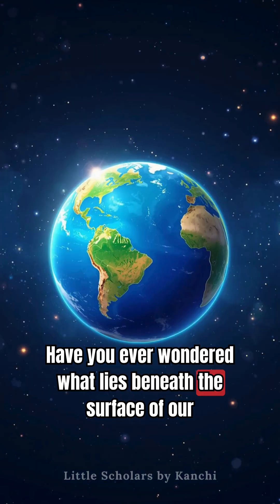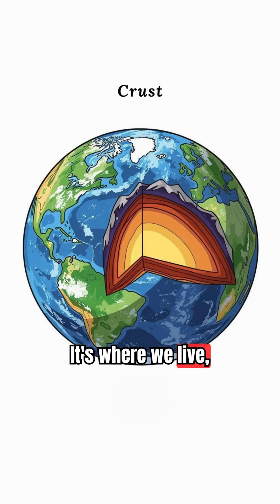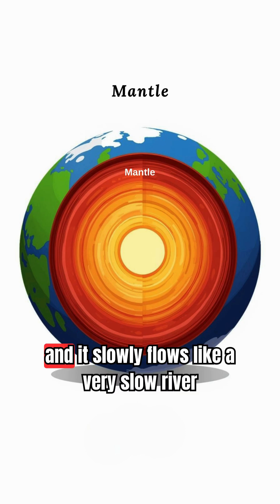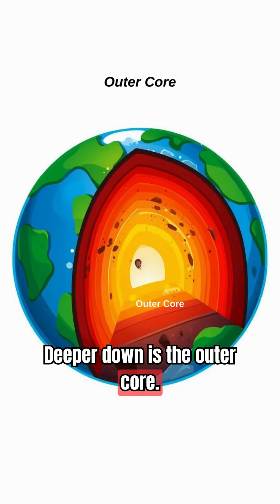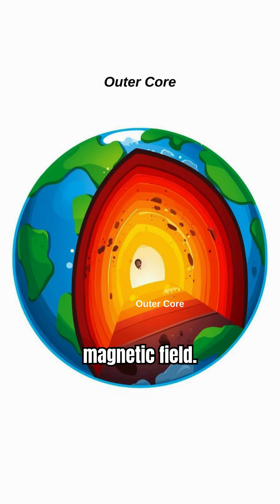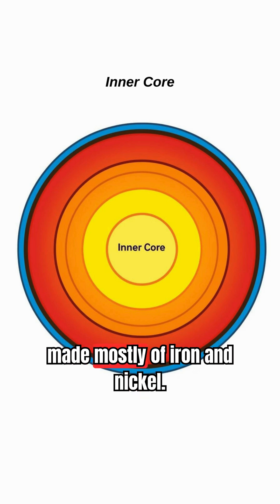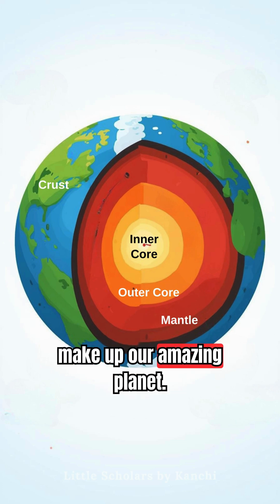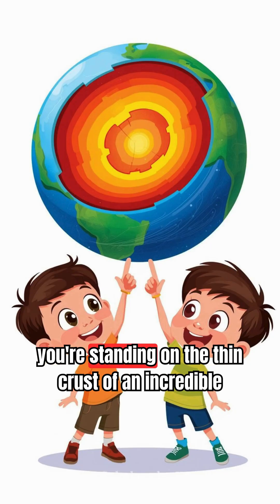Earth’s Layers – Crust, Mantle, Outer Core & Inner Core!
Ever wonder what’s under your feet? 🦶💡
Join us on a science adventure deep inside our planet to explore:
✅ Crust – The thin rocky layer we live on 🌍
✅ Mantle – Hot, slow-moving rock 🔥
✅ Outer Core – Liquid metal creating Earth’s magnetic field 💫
✅ Inner Core – A solid iron ball hotter than the Sun’s surface! ☀️

Perfect for Grades 1–6, STEM lessons, classrooms, or homeschool science.

earth’s layers for kids, crust mantle core explained, inside the earth video, geology for children, earth science grade 1–6, homeschool science USA, structure of earth explained, earth facts for kids, mantle and core facts

kids learning,
kids learning videos,
kids learning tube solar system,
kids learning school,
kids learning shows,
kids learning tube planets,
kids learning cartoons,
kids learning tube 50 states,
kids learning app,
kids learning apps free,
abcd for kids learning,
app for kids learning,
ai for kids learning,
baby cartoons for kids. learning baby videos,
2 @kids learning channel,
machine learning for kids/scratch 3